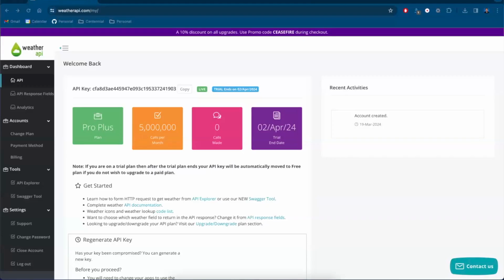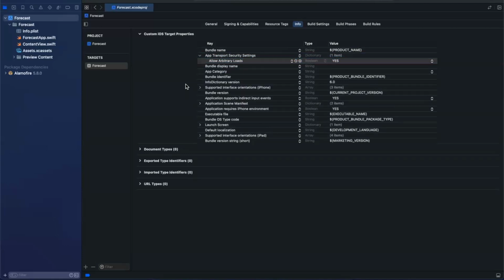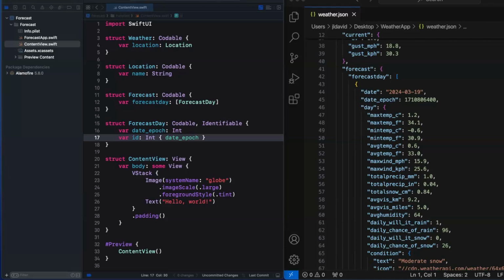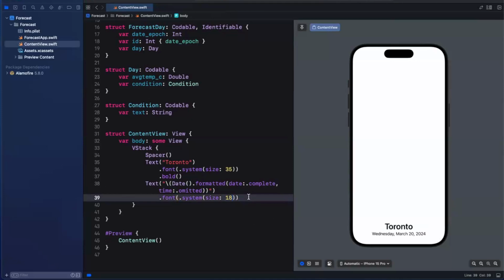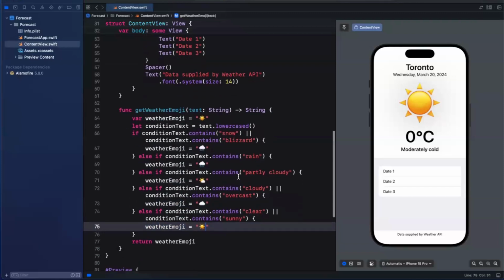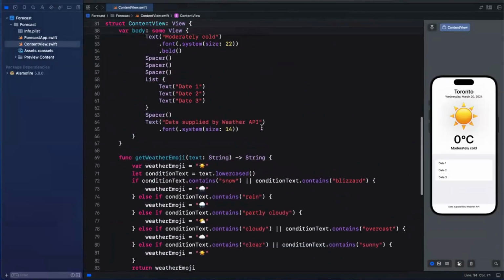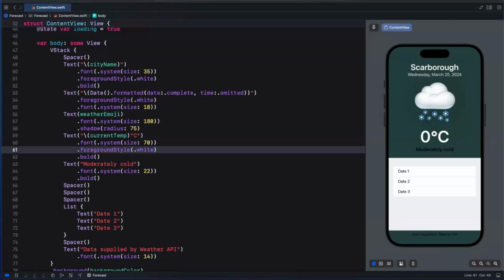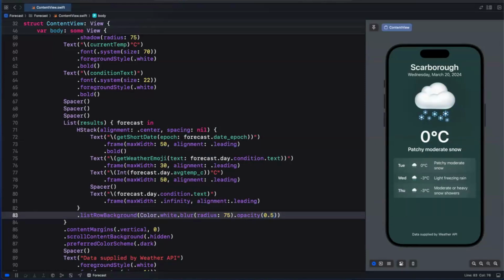Part 1: Creating a Weather App using SwiftUI, Codable & Alamofire 2024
In this tutorial, you'll learn how to create a weather app from scratch using Swift, SwiftUI, Codable & Alamofire 2024